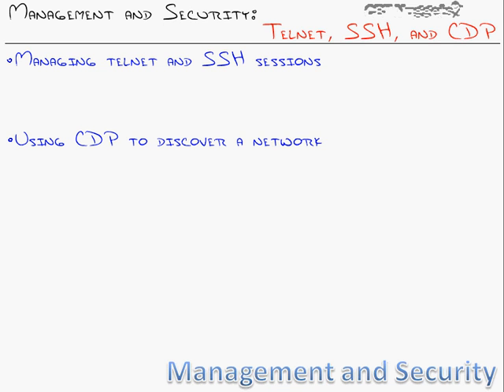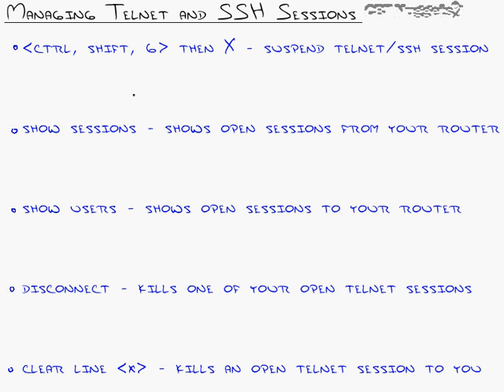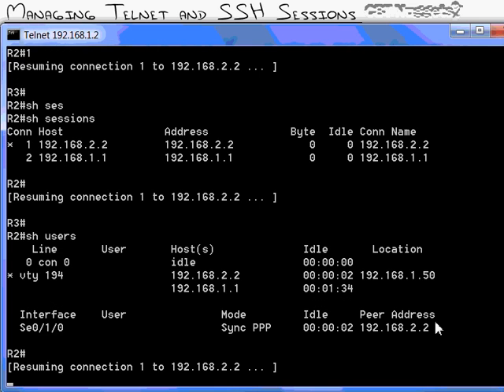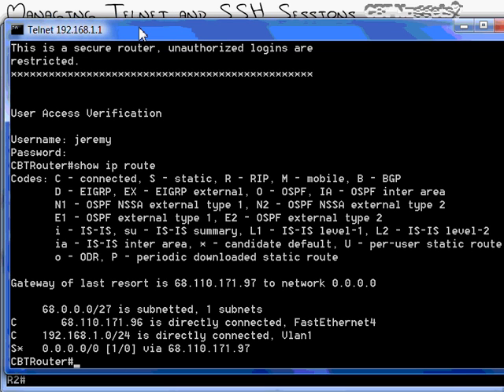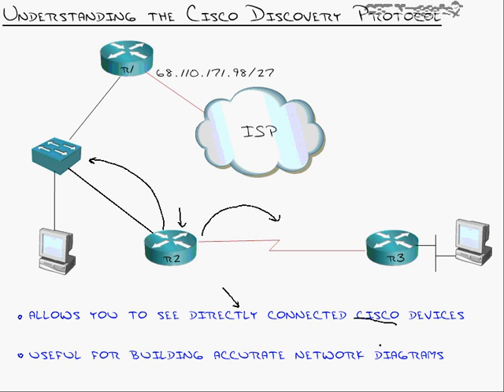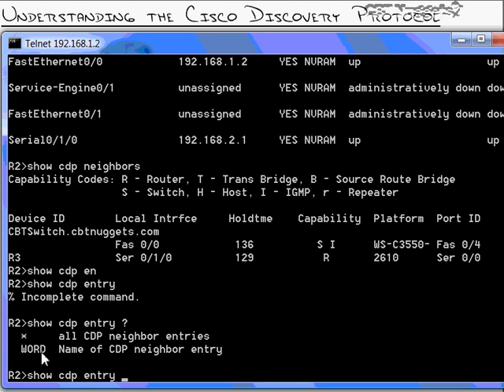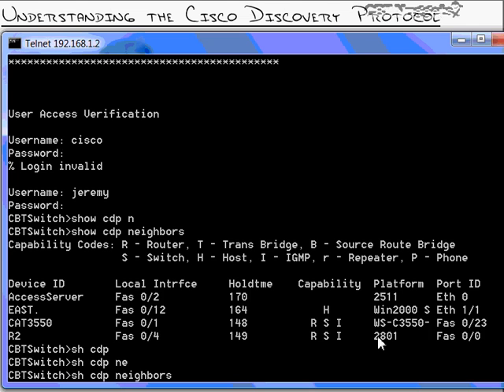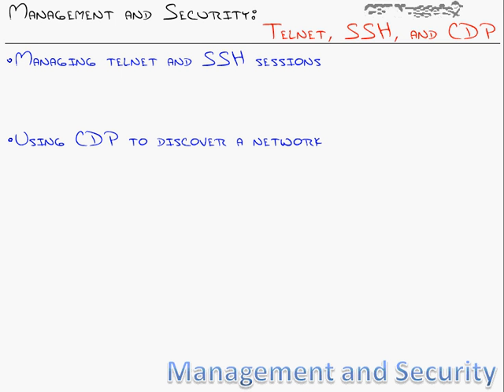ccna full course chapter 29